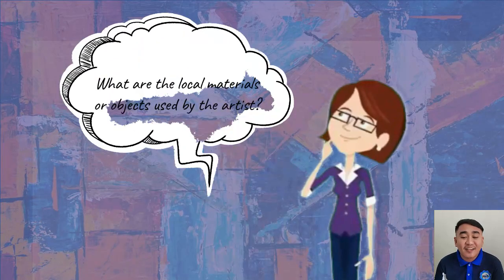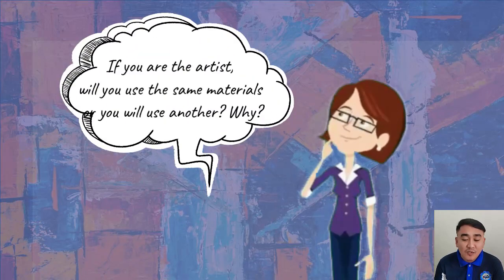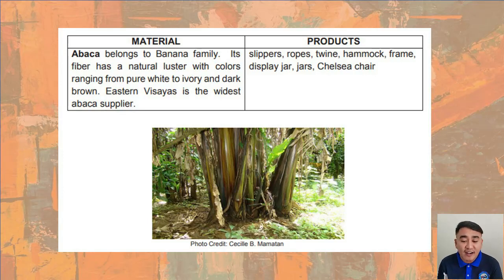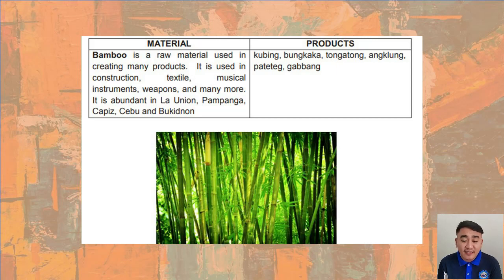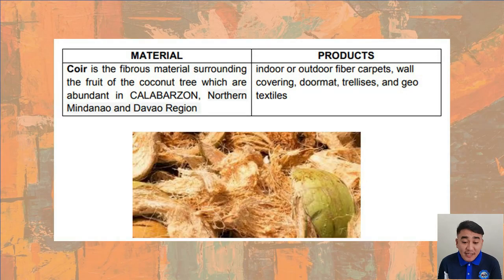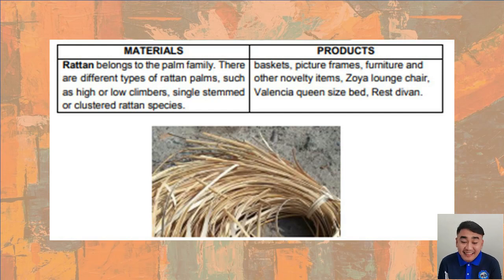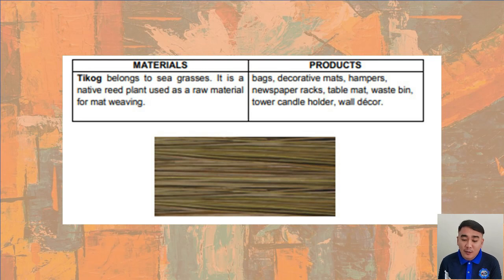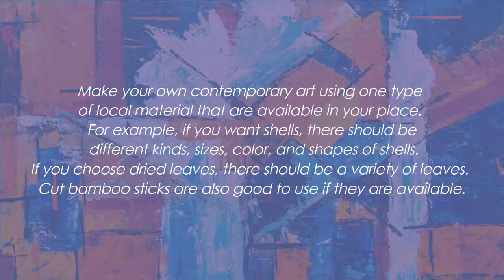Local Materials Used as Applied to Contemporary Art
A Video Lesson in Contemporary Philippine Arts from the Regions (CPAR)
Topic: Local Materials Used as Applied to Contemporary Art

Alex Michael S. Boribor
Master Teacher II